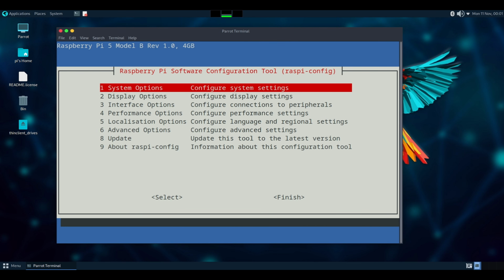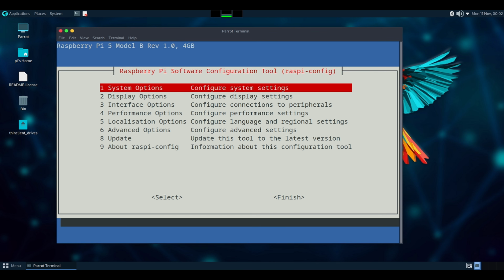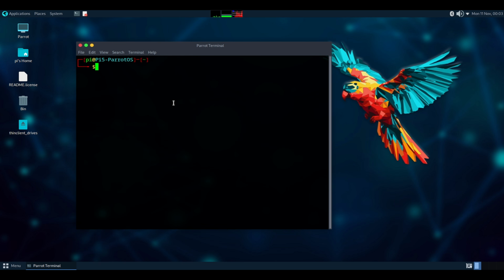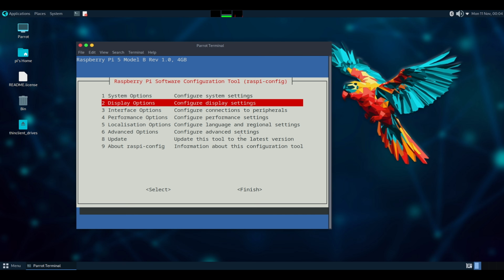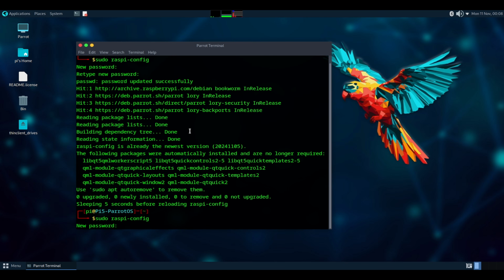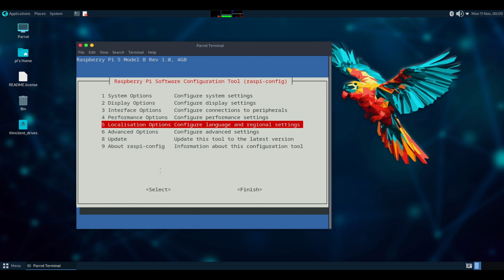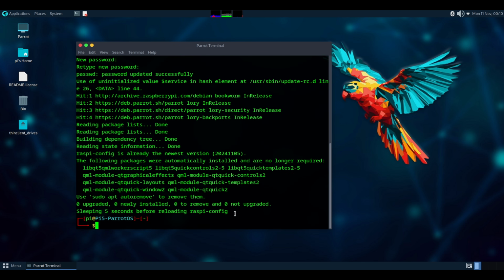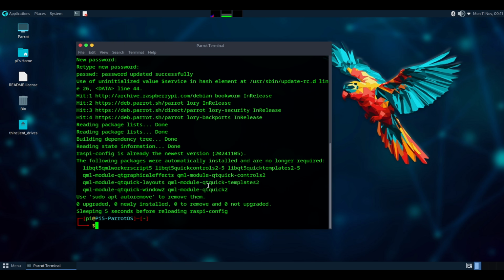Parrot OS Setup on Raspberry Pi 5: Hostname, Password, and SSH Configuration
Welcome back to IT Samurai Teacher! In this video, Shihab Doole walks you through the essential setup for Parrot OS on the Raspberry Pi 5. Learn how to change the hostname, update the default password, enable SSH for remote access, and run system updates to secure your Pi. These basic configurations are a must for anyone starting with Parrot OS on Raspberry Pi. Watch now to get your Raspberry Pi 5 up and running securely!